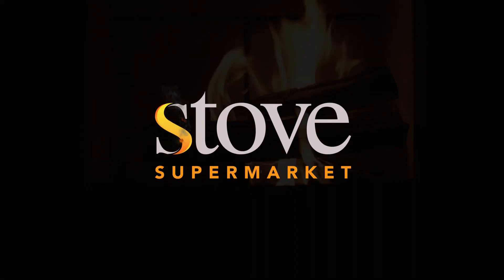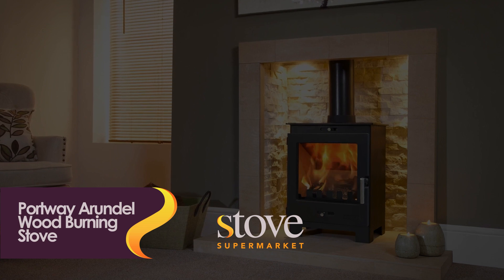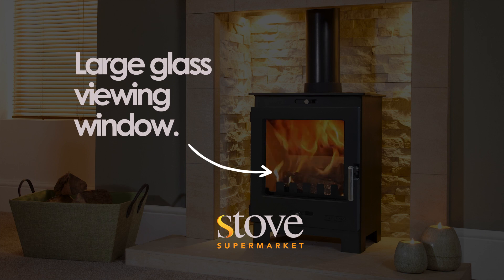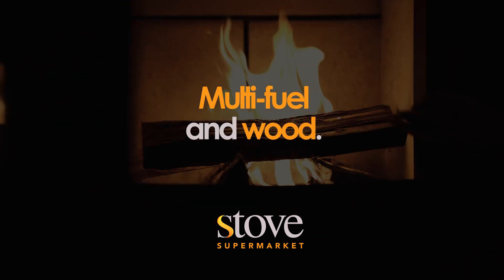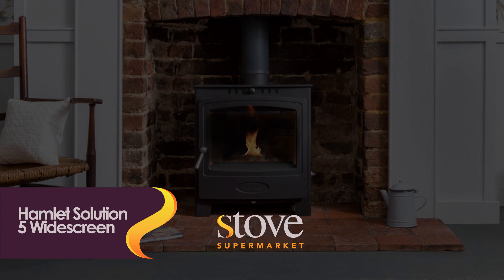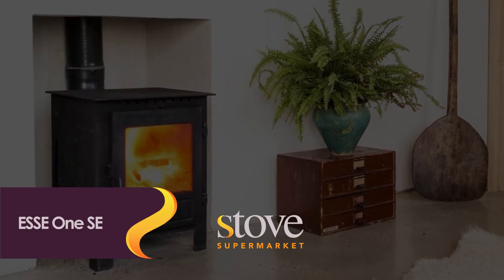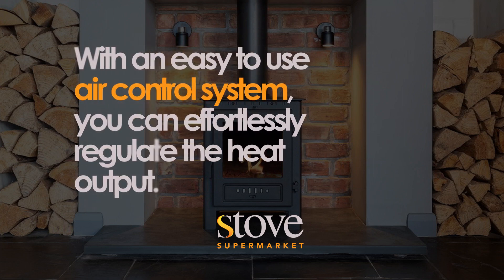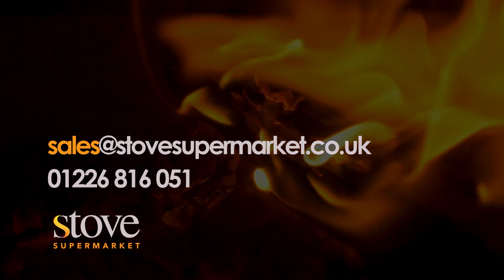Top 4 most popular wood burning stoves for 2023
Discover our top 4 most popular wood burning stoves for 2023 in our latest video!

If you see anything you fancy, click though to our website to take a closer look at the stoves.